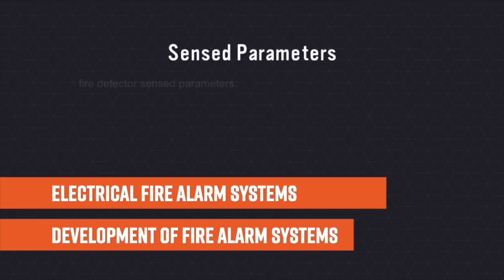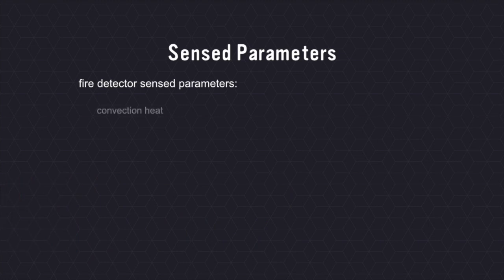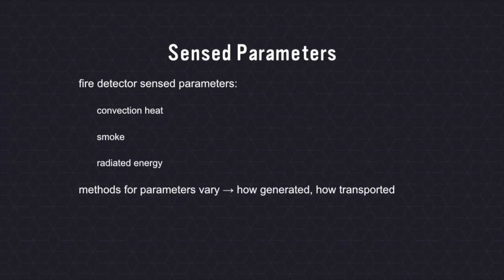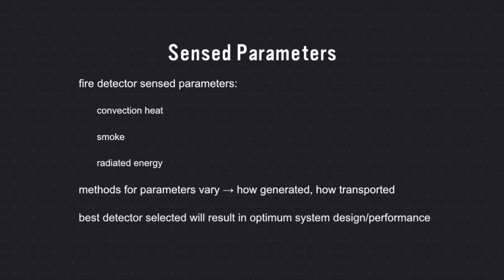Development of Fire Alarm Systems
One key factor in the development of electric fire alarm systems is the potential impact of
major fires and fire tests that are performed. Today we have improvements for heat and smoke detection systems that havebeen developed and can provide continuous monitoring of occupied spaces, even to the point of having computerized fire alarm systems and panels, and also that can be remotely monitored.